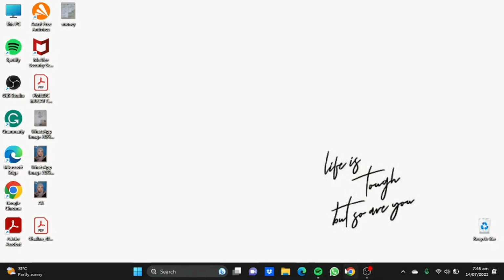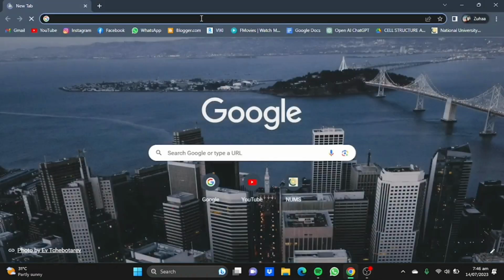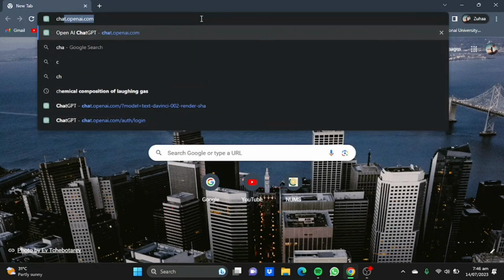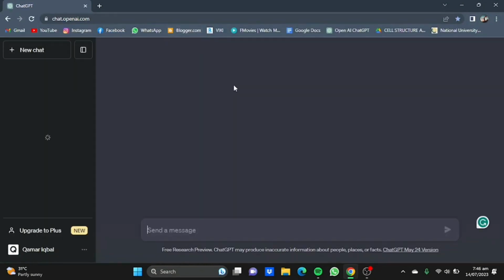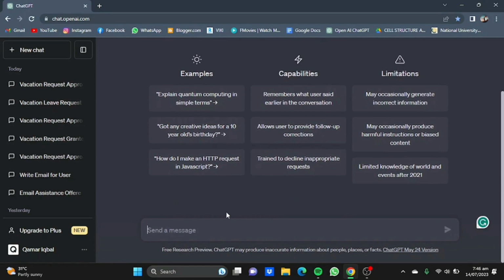ChatGPT: How To Use For Emails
In this tutorial, I am going to show you how you can use ChatGPT for writing emails.